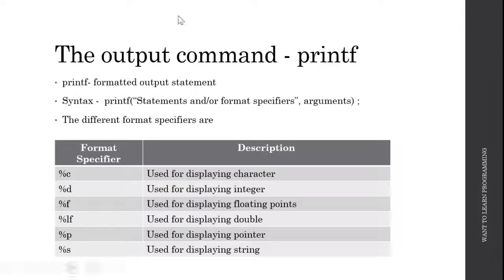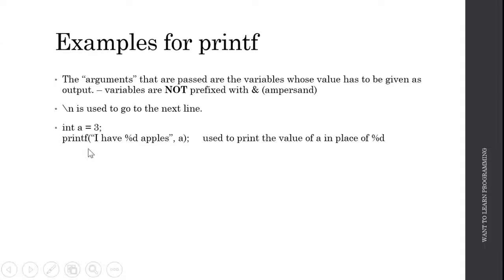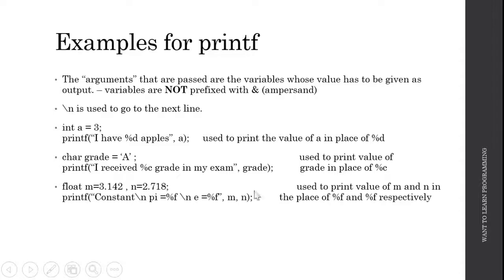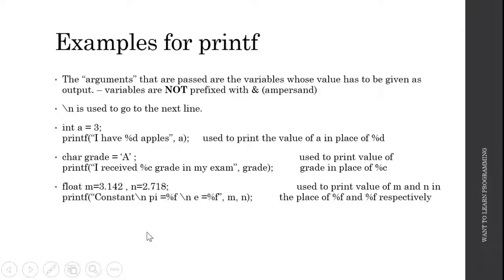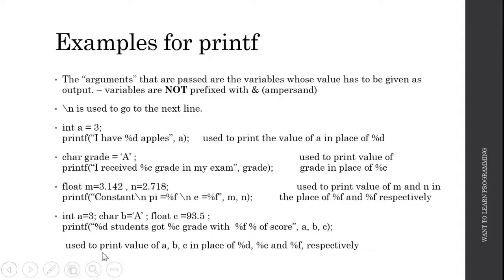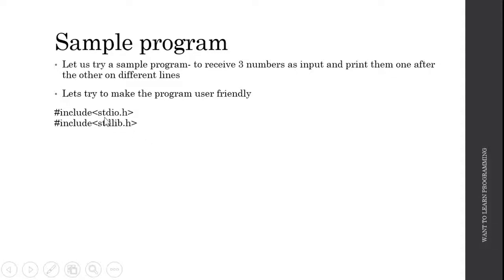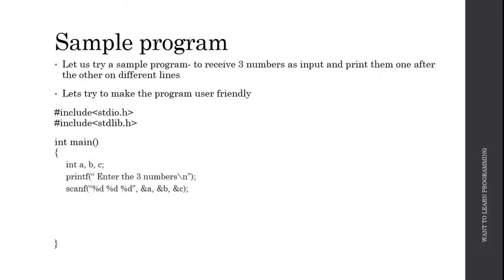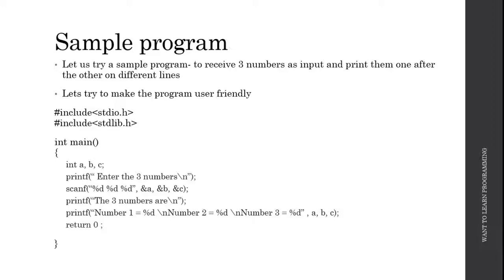Basics of C programming 9 : Input and Output - 2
What is printf statement? How do we use it? Find out by watching this video!!